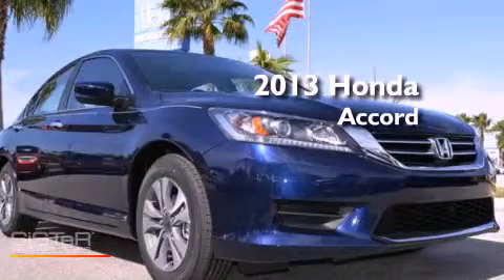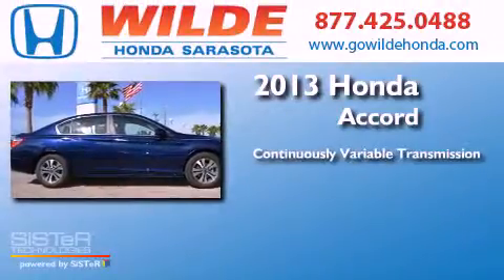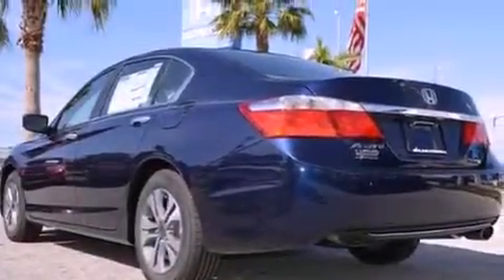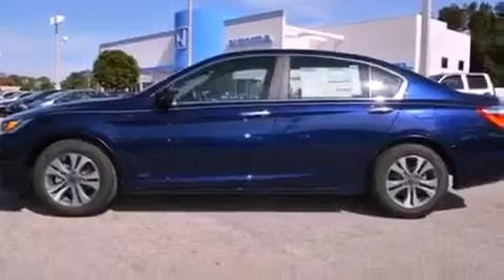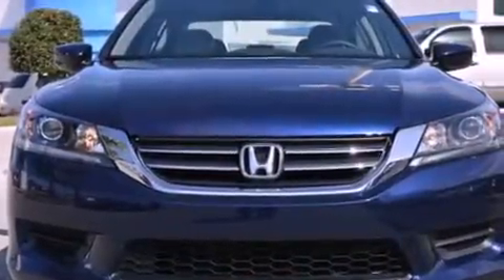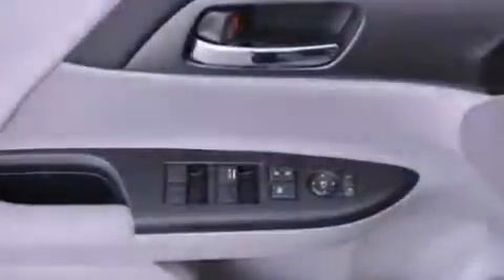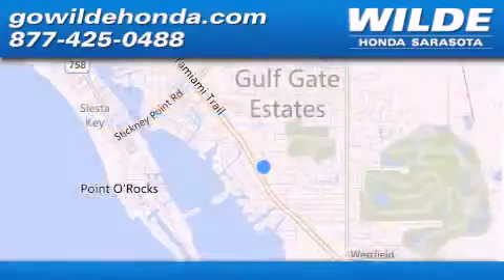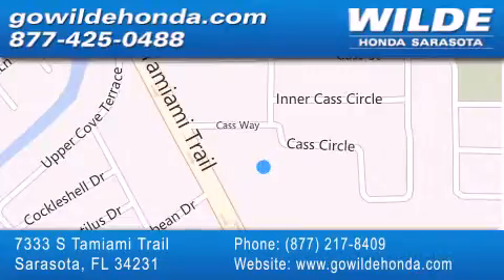2013 Honda Accord Port Charlotte FL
Year : 2013
 Make : Honda
 Model : Accord
 Engine : 4 Cylinder Engine
 Trans . : CVT TRANSMISSION

 Miles : 16
 Interior : Gray
 Stock : 13608

 7333 S. Tamiami Trail